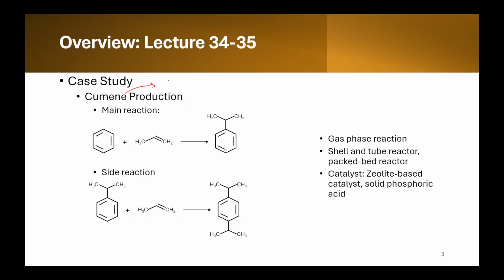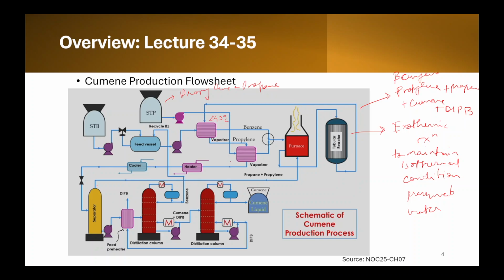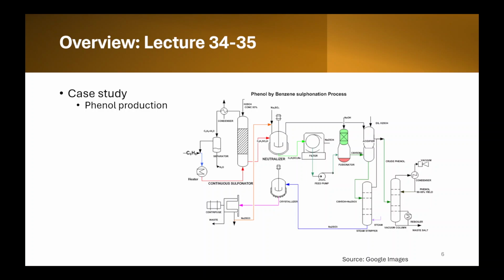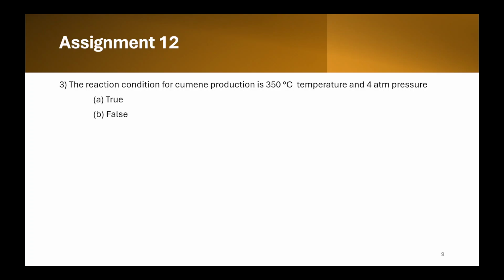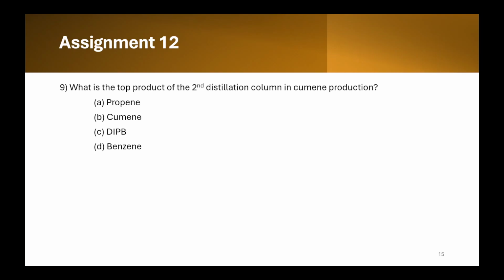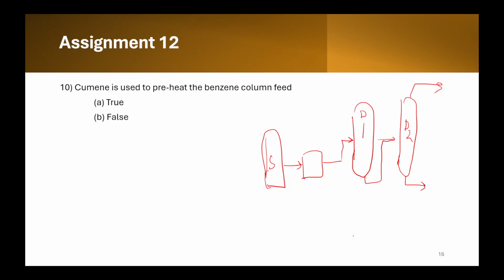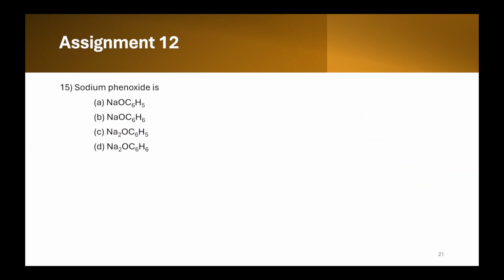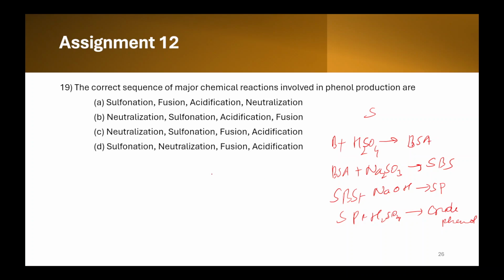Week 12 NPTEL Live Session NOC25 CH07